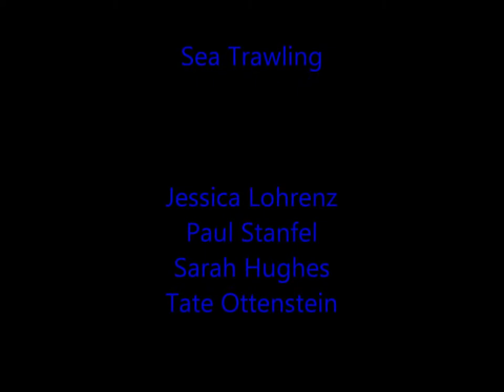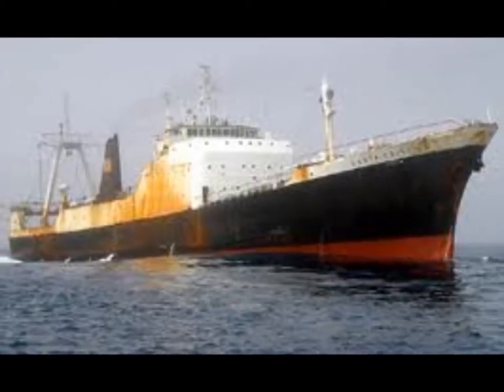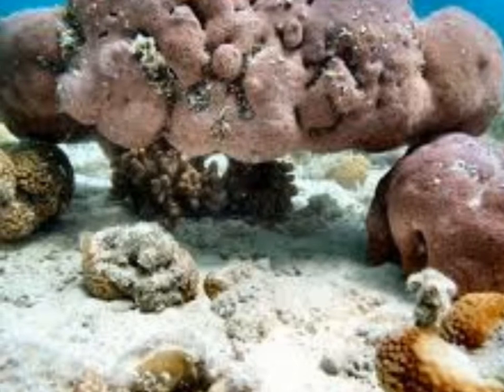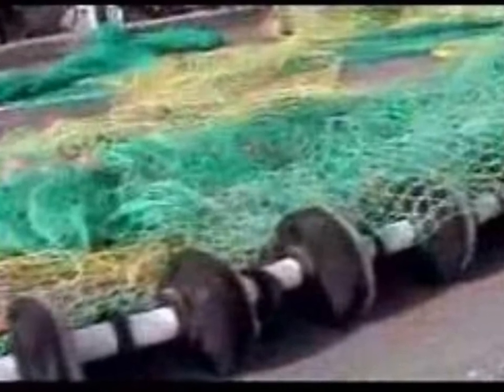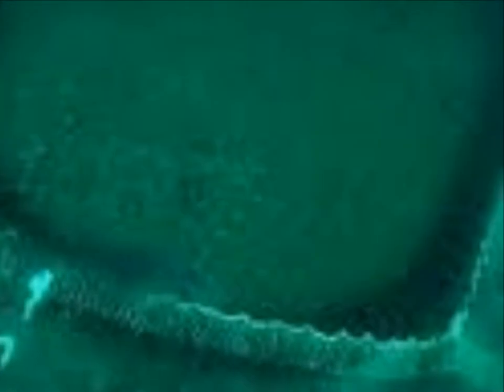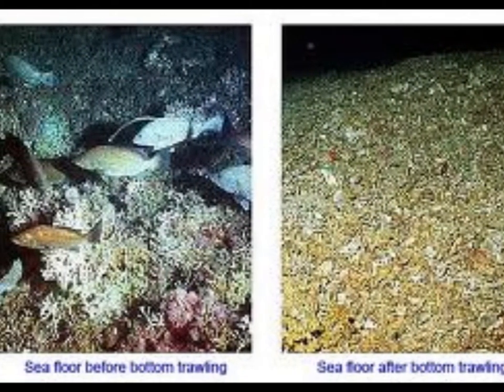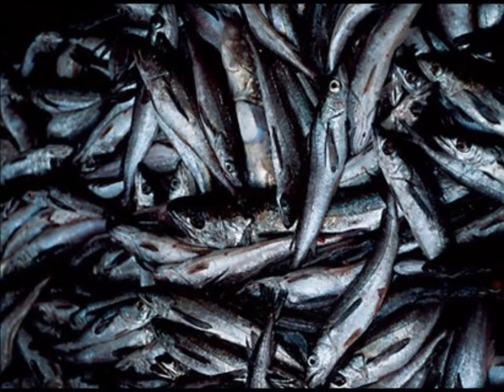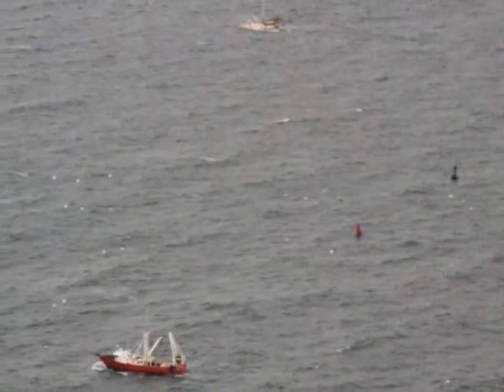Sea Trawling Movie